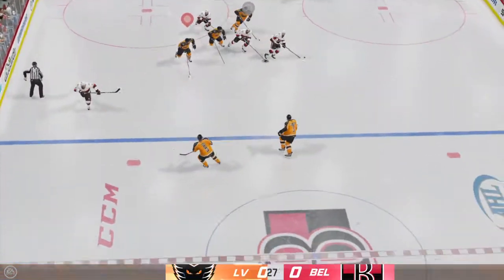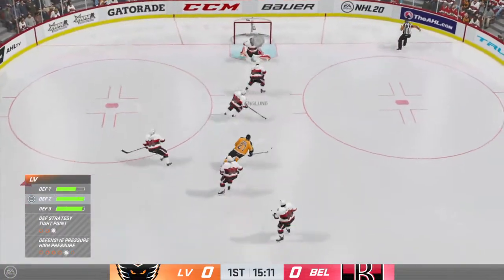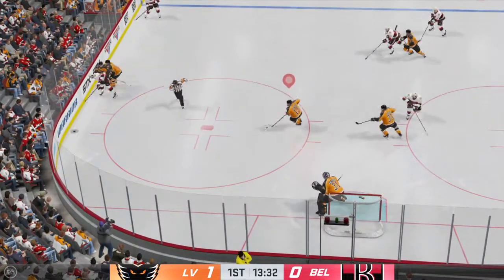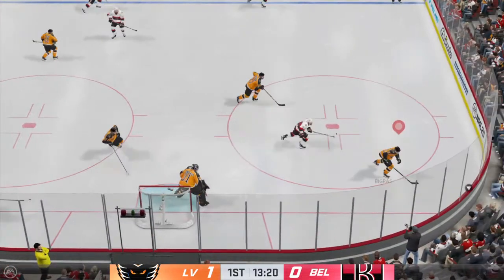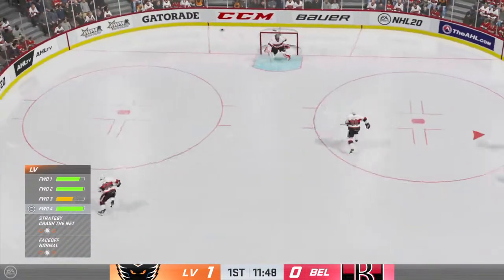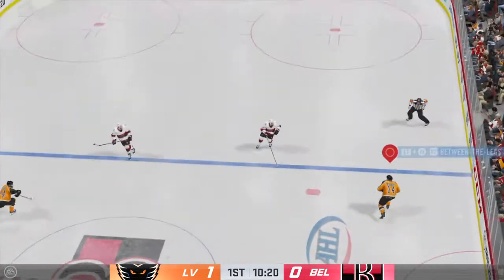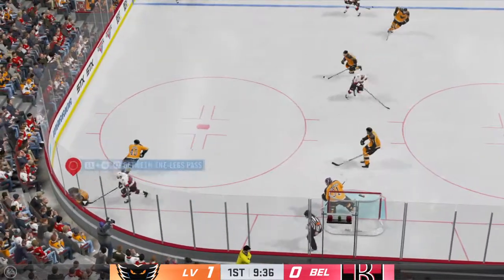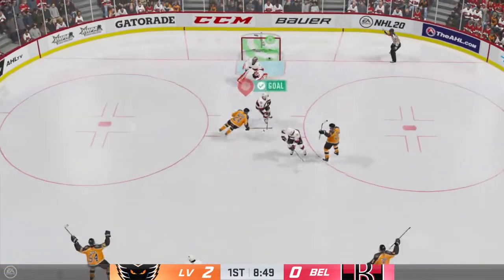NHL™ 20_ Phantoms 3 goal outburst